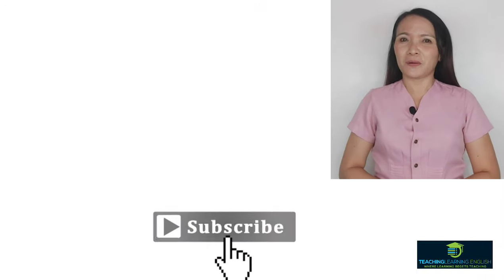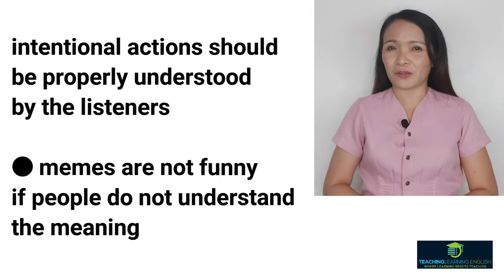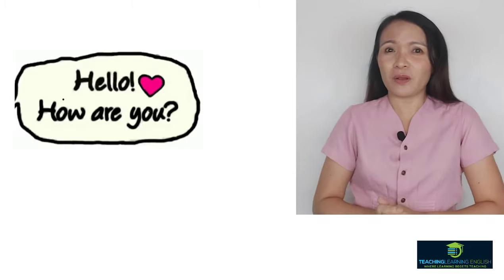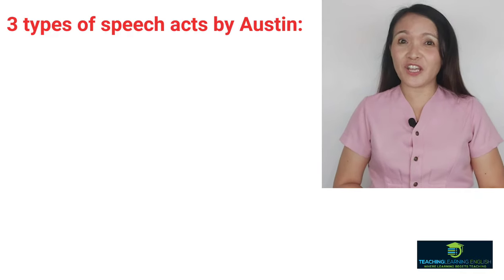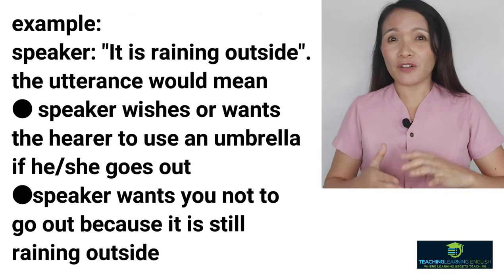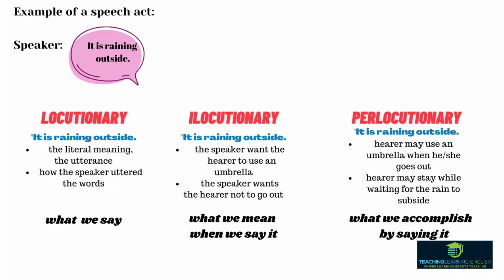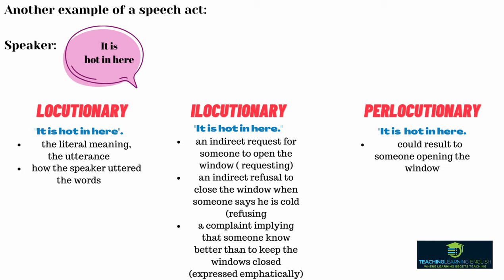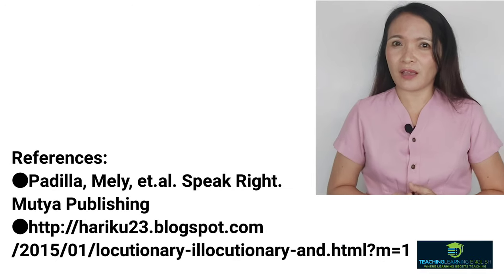3 types of speech acts in communication|Oral Communicaiton in Context-SHS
00:00  Introduction
00:34  Lesson objectives
00:47  Showing of sample pictures
01:15  Introductory lesson on speech act and examples
03:55   Locutionary act and example discussion
04:29   Illocutionary act and example discussion
05:09   Perlocutionary act and example discussion
06:03   Example 1 of 3 speech acts
06:54   Example 2 of 3 speech acts
07:40   Summary of the lesson

3 types of speech acts in communication according to J.Austin:
1. Locutionary act
2. Illocutionary act
3. Perlocutionary act
About Me:
I  am Renette, currently employed at the Department of Education as a Senior High School Teacher.
For over a decade ,I've been a freelance English tutor, helping students worldwide achieve success and confidence.